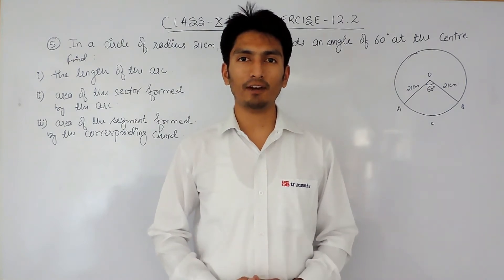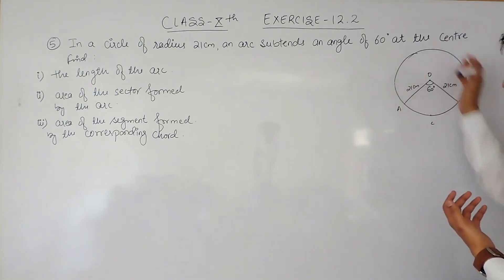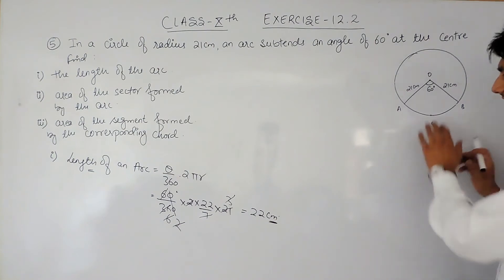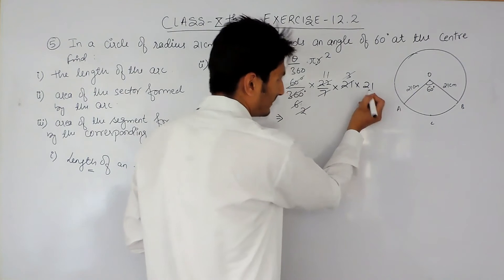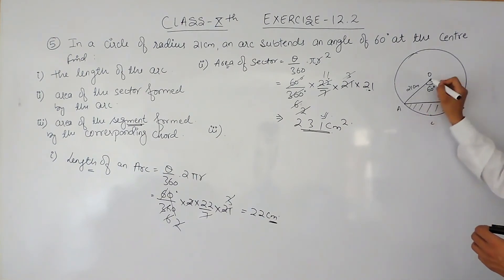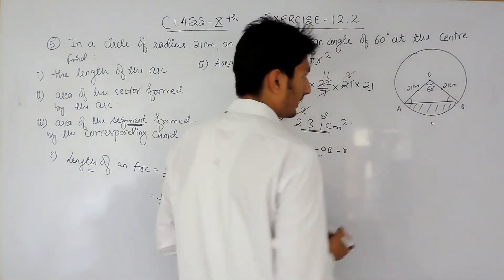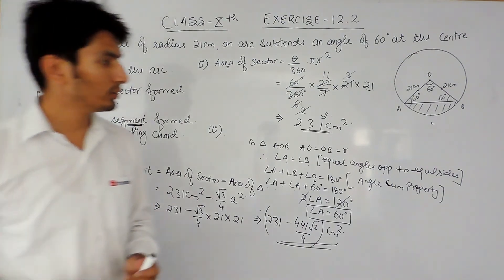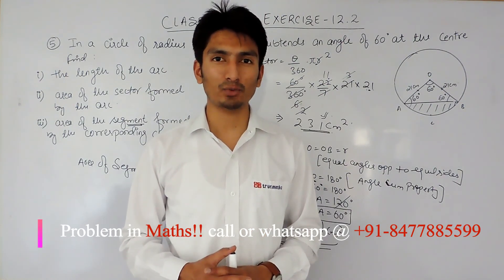Exercise 12.2 - Question 5 - NCERT/CBSE Solutions for class 10th maths || Truemaths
Exercise 12.2 - Question 5 - Areas Related to Circles - NCERT/CBSE Solutions for class 10th maths || Truemaths